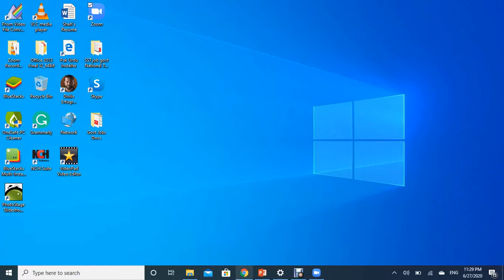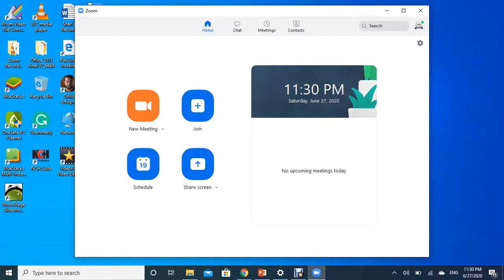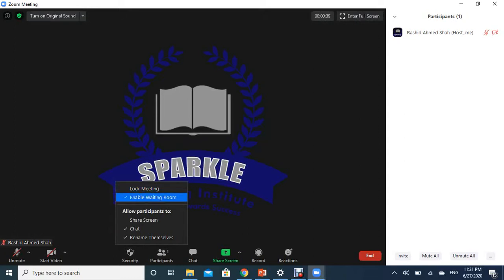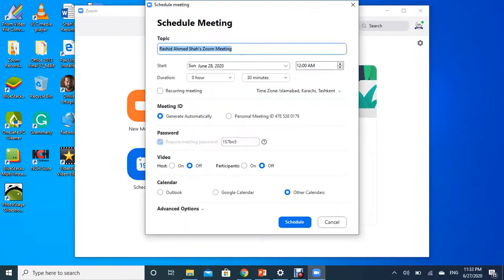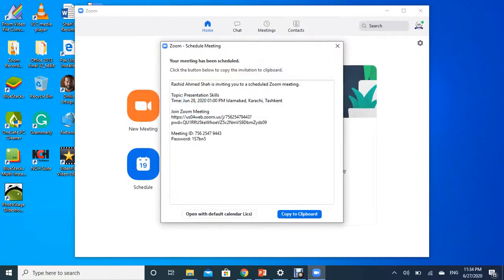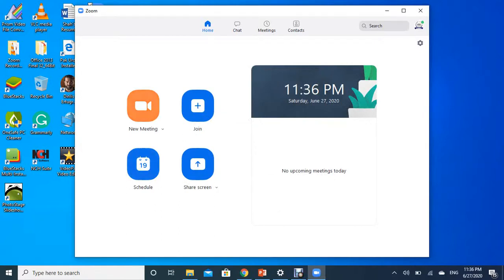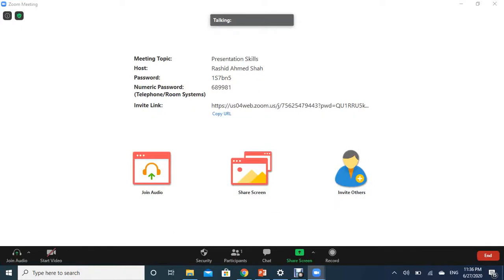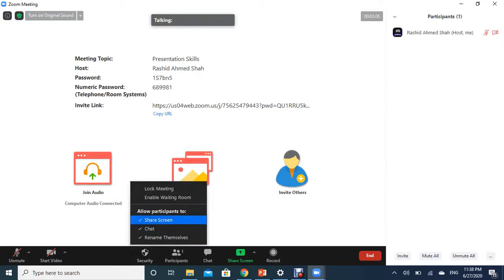How to use Zoom Cloud meeting App (For Classes)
You can use the app for different purposes such as official meetings, business meetings, conferences and especially attending classes & giving the classes online. A useful and easy to access & use...